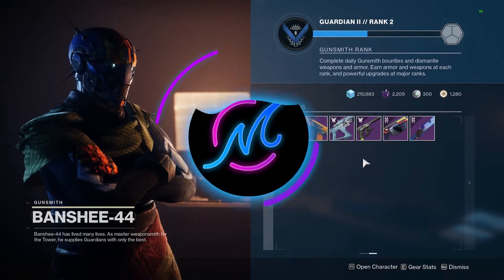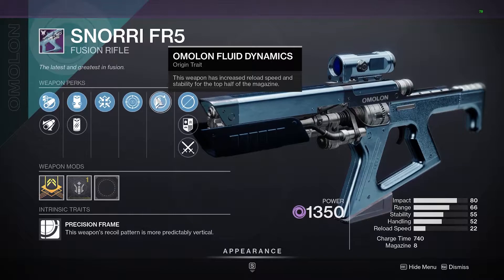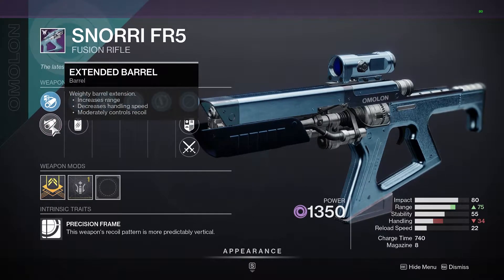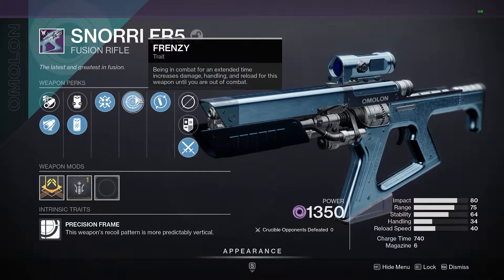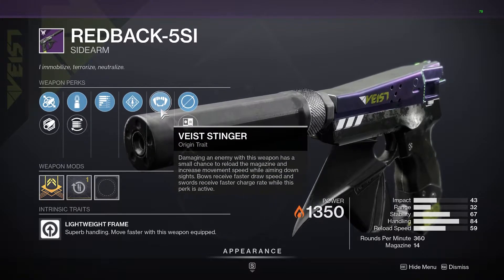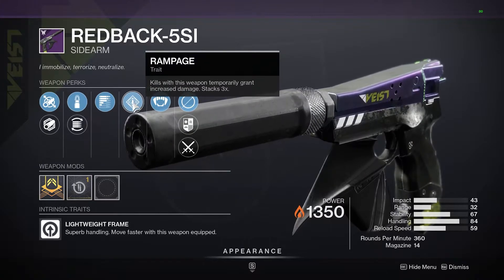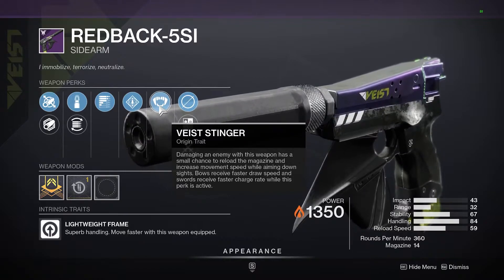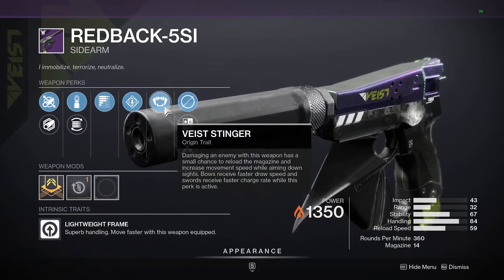BUY These WITCH QUEEN Weapons Before Reset!!! 12 Hours Left.... | Destiny 2 The Witch Queen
Hurry up and buy these weapons before it's too late! The base roll on them is very good without any crafting.

(This is optionnal and non refundable. All money will be use to make better content and streams)

PC Build :
► 11th Gen Intel® Core™ i7 11700KF (8-Core, 16MB Cache, 3.6GHz to 5GHz w/Intel® Turbo Boost Max)
► Dual Drives : 1TB M.2 PCIe NVMe SSD (Boot) + 1TB 7200RPM SATA 6Gb/s (Storage)
► High-Performance CPU Liquid Cooling and 1000W Power Supply
► Killer™ Wi-Fi 6 AX1650 (2x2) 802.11ax Wireless and Bluetooth

Peripherals :
► Razer Seiren Mini /w Boom Arm & Pop Filter
► Alienware AW610M Wired/Wireless Gaming Mouse
► Alienware AW510K Low Profile RGB Mechanical Gaming Keyboard
► Creative Pebble Speakers
► Corsair Gaming Void RGB Elite Gaming Headset
► Glorious XXL Extended Mousepad